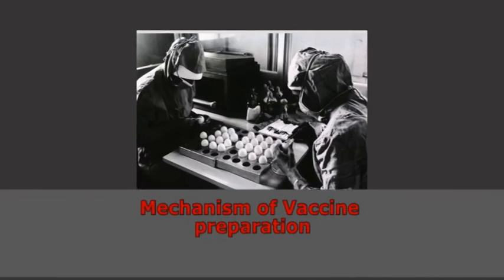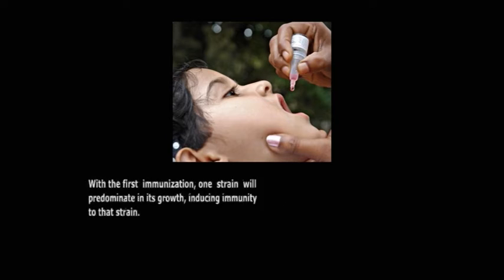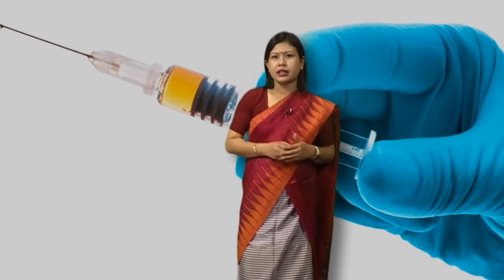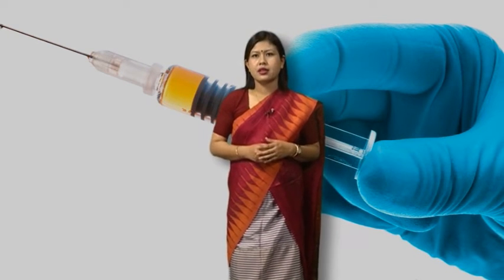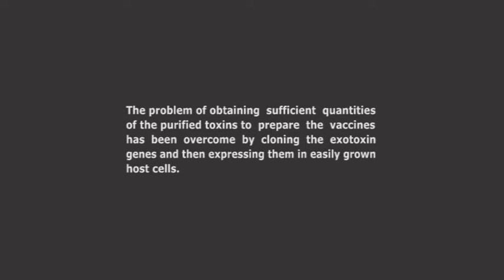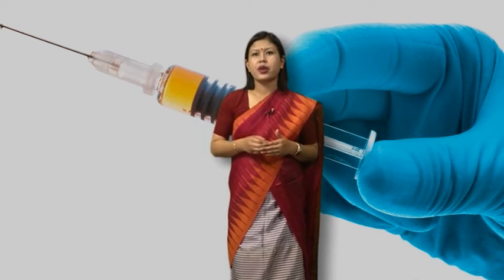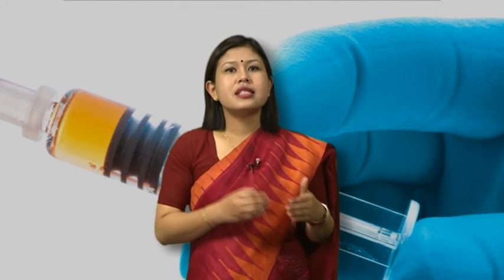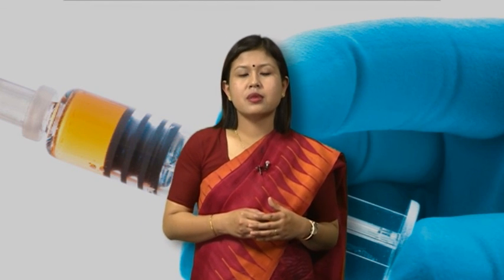GENERAL MICROBIOLOGY VACCINE